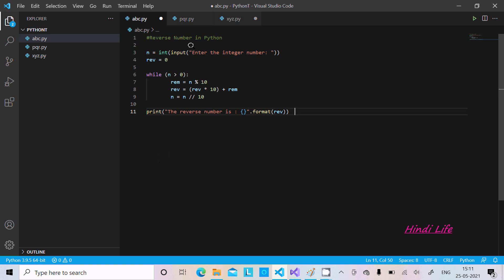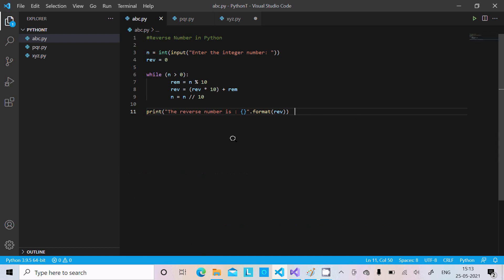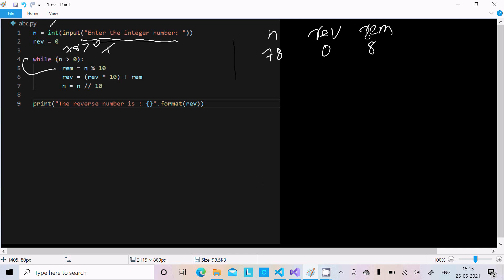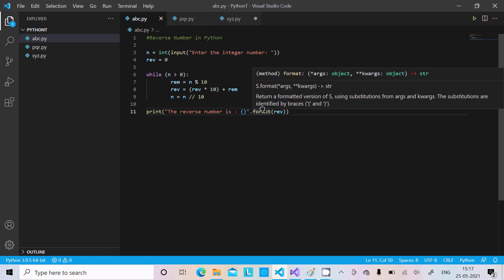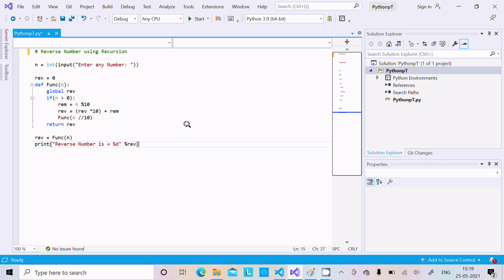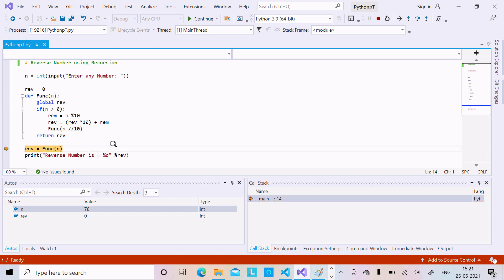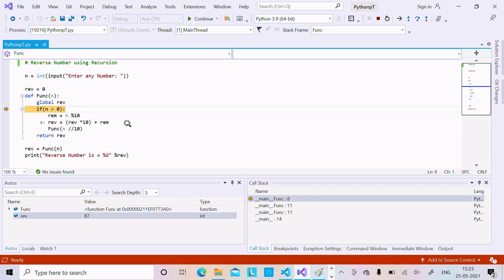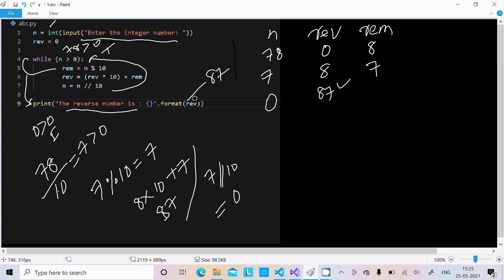How to reverse number in python | 3 ways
reverse number in python

sum of reverse number in python

write a python program to reverse a three digit number.

reverse a string in python

reverse a number in python using recursion

reverse a number in java

reverse program in python

reverse a number in python using slicing